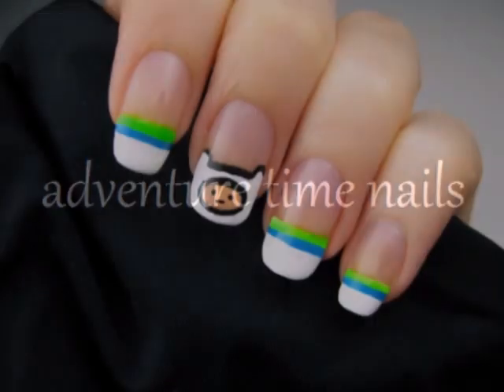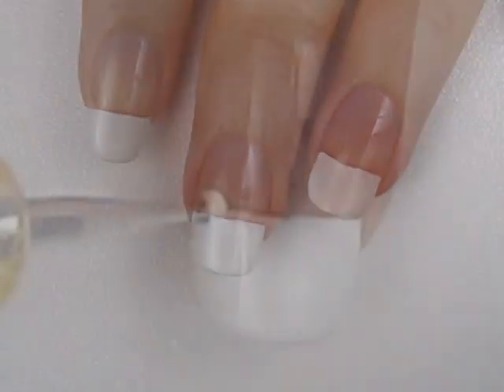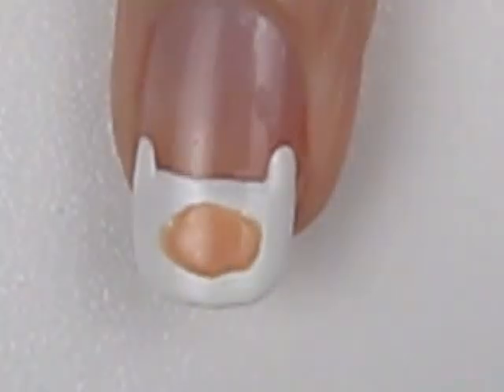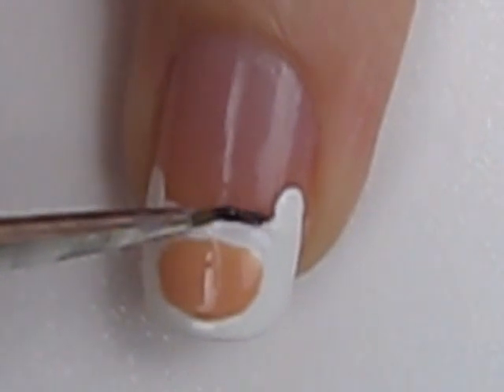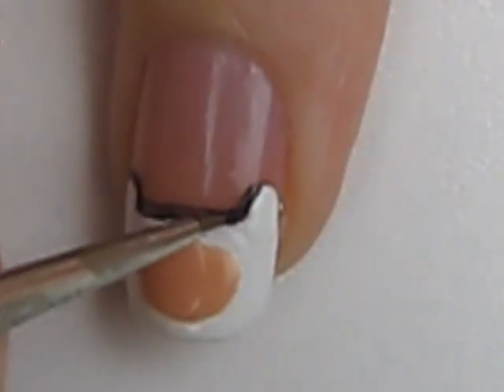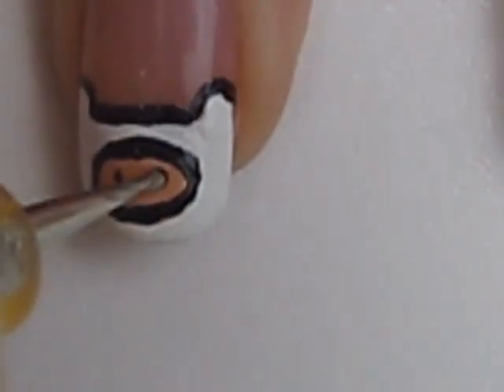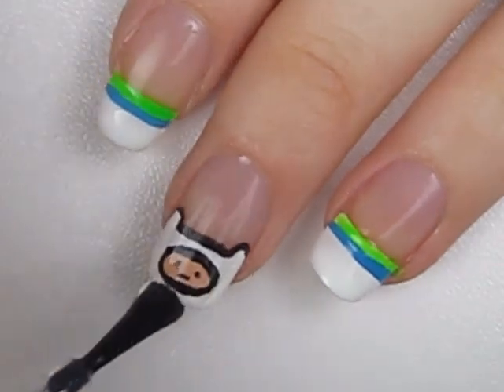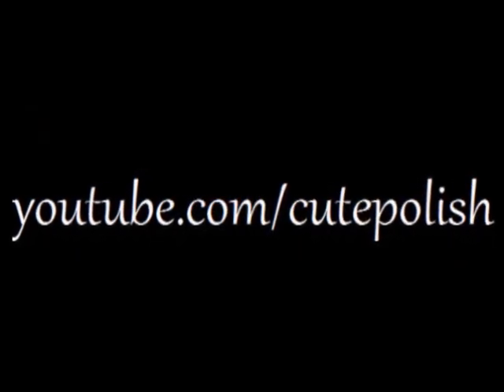Adventure Time Nail Art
♡⋅•⋅⋅•⋅♥⋅•⋅⋅•⋅{CLICK FOR MY INSPIRATION & PRODUCTS}⋅•⋅⋅•⋅♡⋅•⋅⋅•⋅♥

♡ Cutepolish's Commentary
♥ A nail art design inspired by Finn from Adventure Time!

♡ Products Used
♥ Sally Hansen Diamond Strength Hardener
♥ China Glaze Sunset Sail
♥ Blue & Green Nail Art Stripers

♡ Music
♥ Chris B.